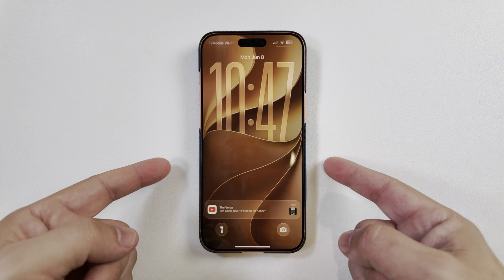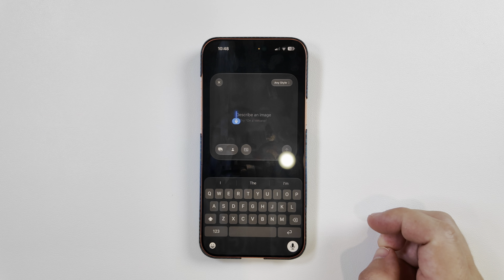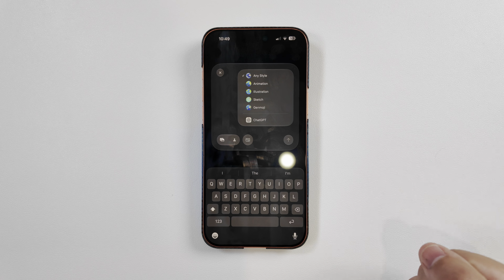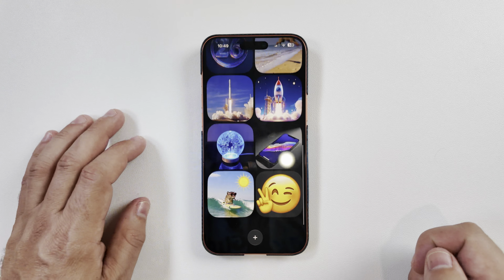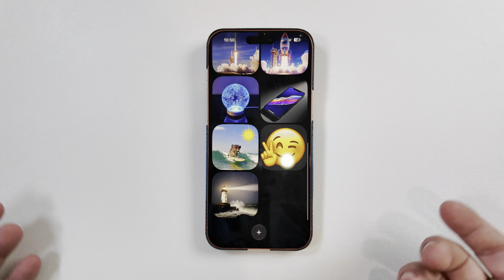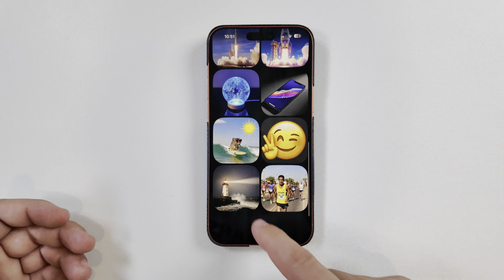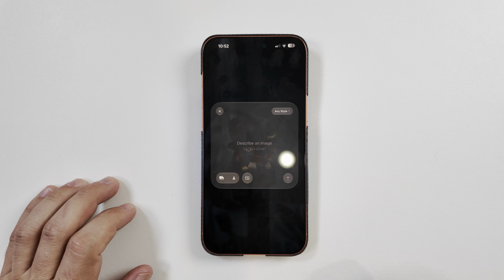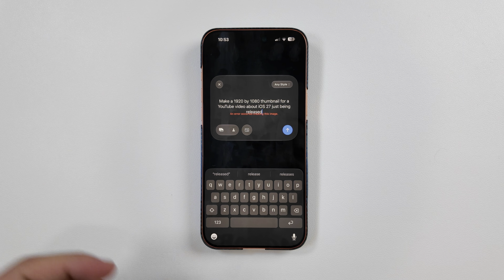iOS 27’s NEW Image Playground Update is WILD 🤯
Apple just upgraded Image Playground in iOS 27, and the new AI-powered features are far more advanced than before.

In this video, we go hands-on with the updated Image Playground experience in iOS 27, including new image generation tools, customization options, AI improvements, and whether Apple is finally catching up in the AI race.

Buy some accessories

Get some new fast charging accessories!

65W UGreen Bonus not in video

Check out Aura, The Smart, Simple Way To Stay Safe